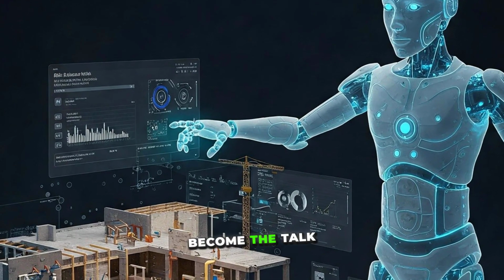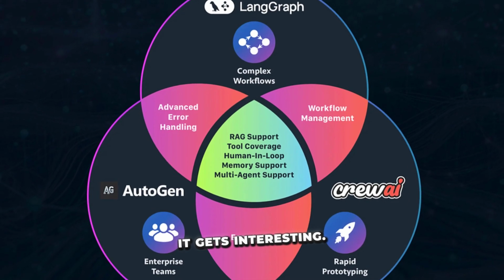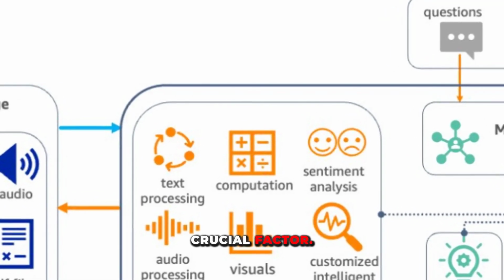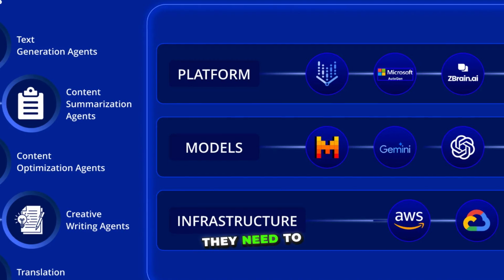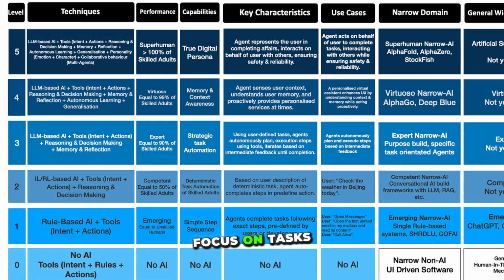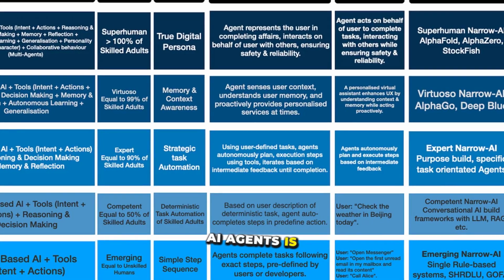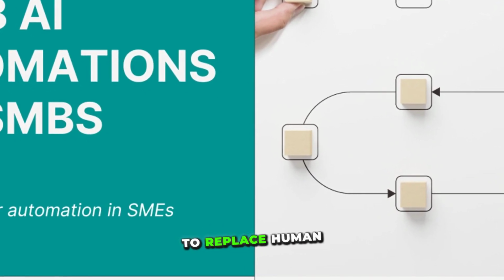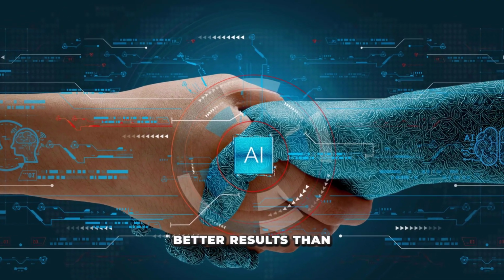AI Agents: The Future of Work Automation Explained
Discover how AI agents are revolutionizing work by automating tasks and enhancing human capabilities.

Key points:
00:00:00 - Introduction to AI agents
00:01:05 - Digital assistants on steroids
00:02:15 - No-code accessibility
00:03:55 - Complex workflow capabilities
00:05:30 - Integration and platform features